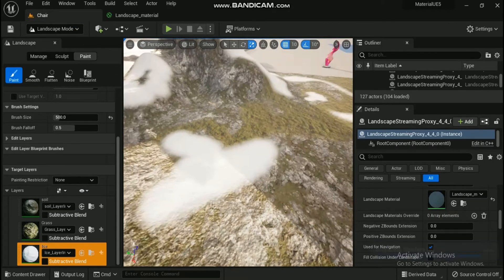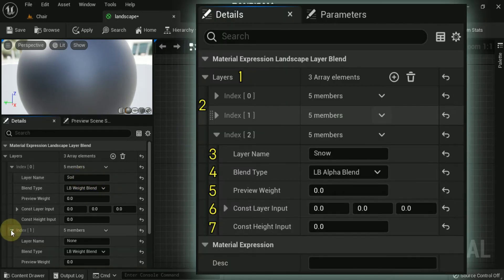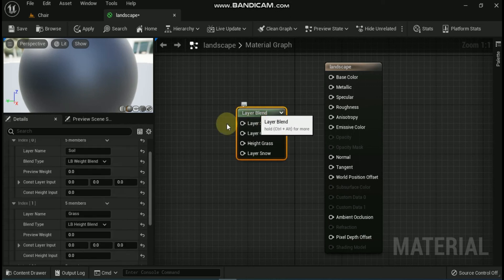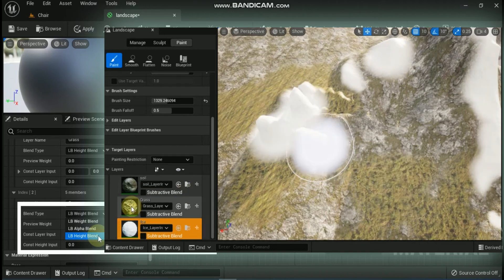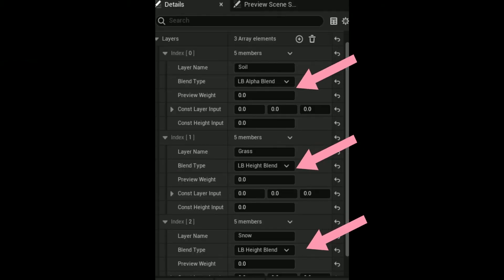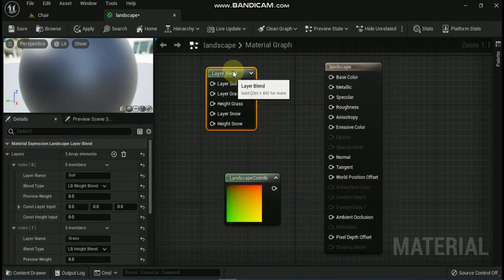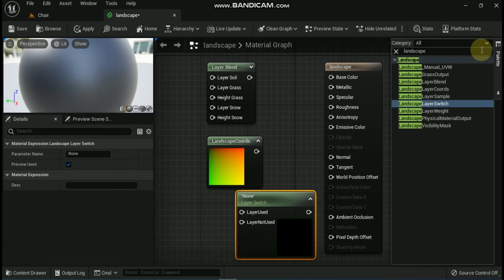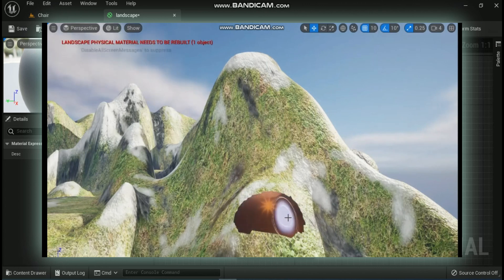Materials for beginners in Unreal Engine5- 18 Landscape Material Expressions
This is the 18 video in a series of Unreal Engine 5 demonstrating how to
use the  Landscape Material Expressions